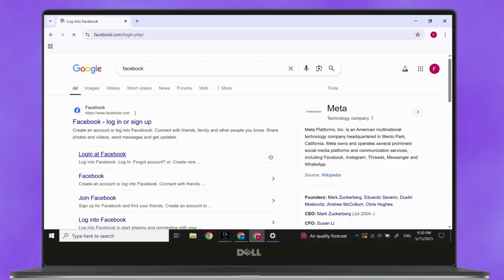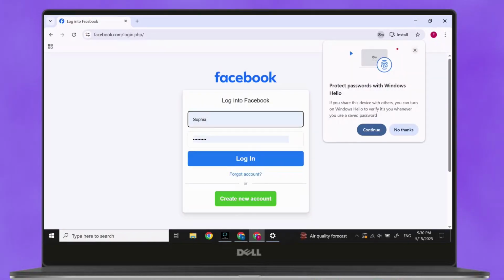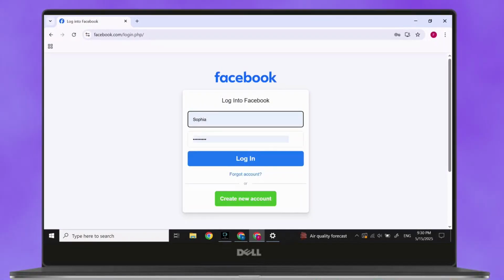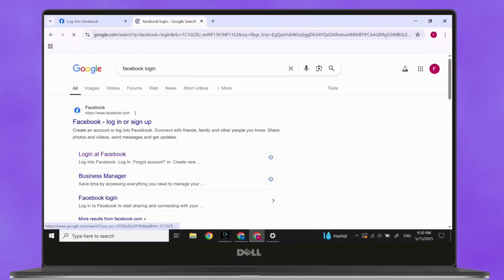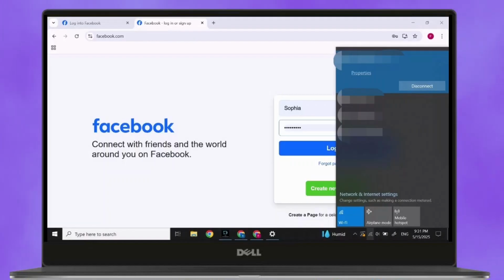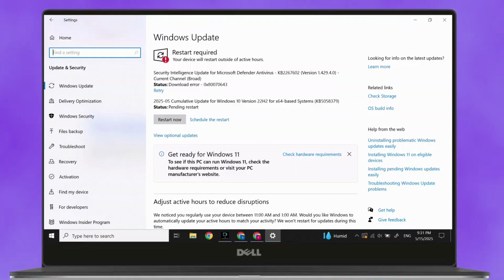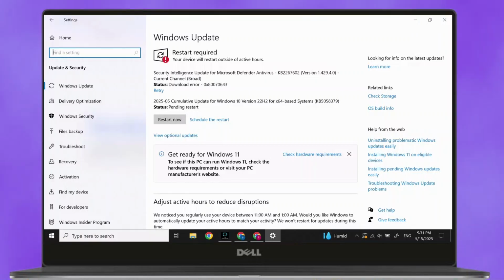How To Fix Facebook Login Problem On PC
Welcome to our step-by-step guide on "How To Fix Facebook Login Problem On PC"! If you're having trouble logging into Facebook on your computer, this video is here to help. We’ll walk you through effective solutions to fix Facebook login issues on PC—whether you're facing a blank screen, incorrect password message, looping login attempts, or other access problems. From clearing browser cache to checking your network settings, we’ve got all the practical steps to get you back into your Facebook account quickly and securely.

What you'll learn:

How to fix Facebook login not working on PC

How to troubleshoot Facebook login loop

Steps to clear cache and cookies for Facebook

How to fix Facebook won’t load on browser

Why Facebook says incorrect password even when it's right

How to check browser compatibility for Facebook

How to reset Facebook login settings on PC

Fixing Facebook login error on Chrome or Firefox

What to do if Facebook login page won’t open